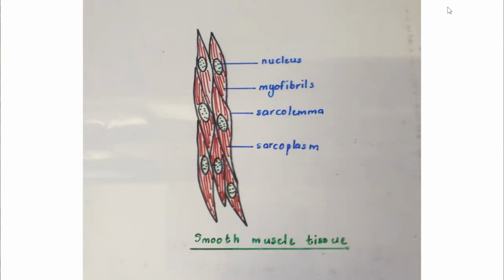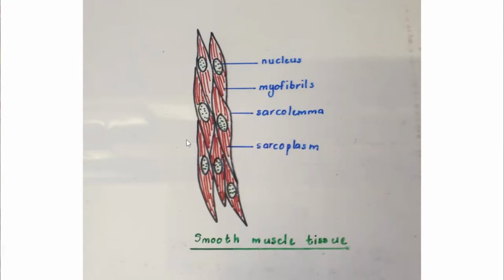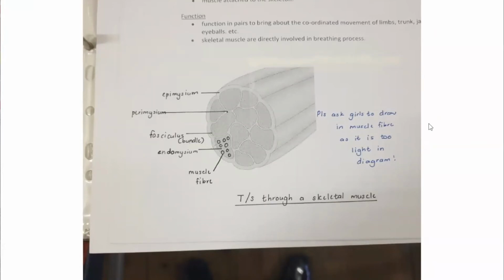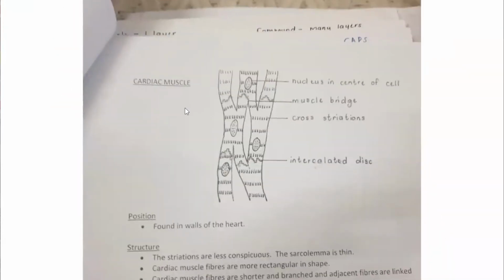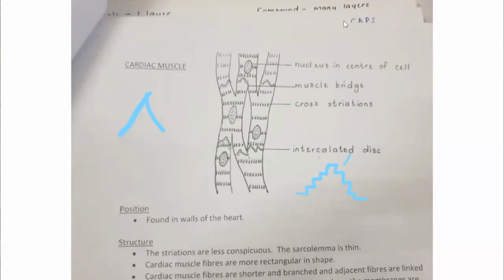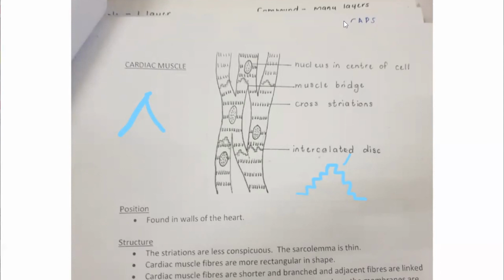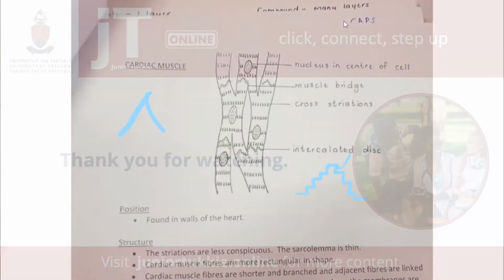7. Gr 10 Life Sciences - Animal Tissue - Muscle Tissue